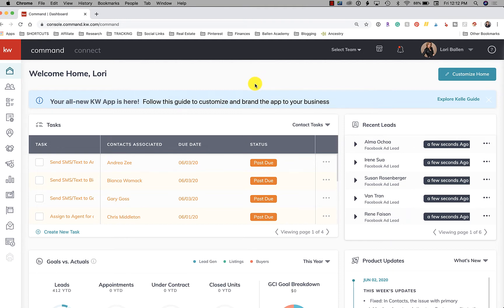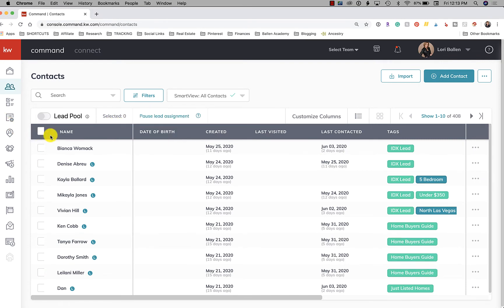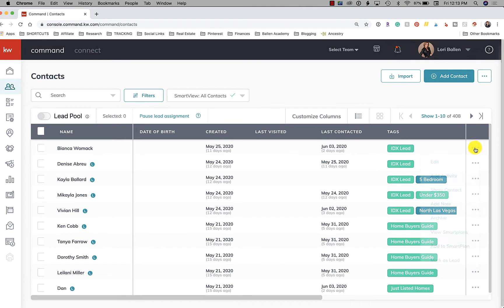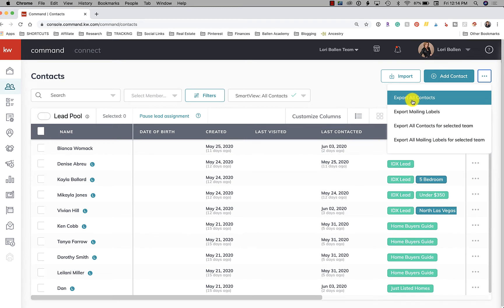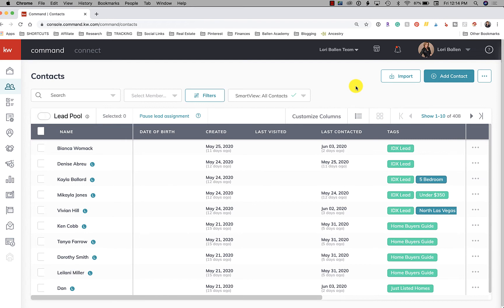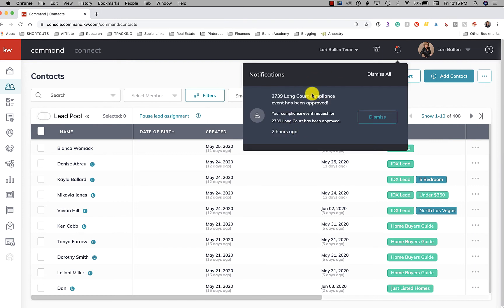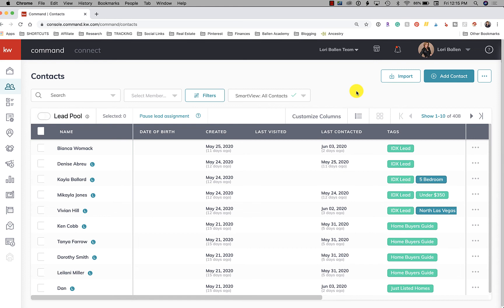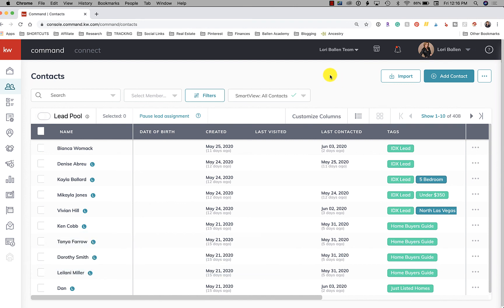KW Command Help | How To Export ALL Contacts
While you may want to use the original up to 50 contact export for a specific tag or filter searches, you can now export all contacts by clicking the 3 dots to the right of the Add a Contact button.

The Rainmaker can export all contacts for a team.

Steps to Export All Contacts in KW Command:
1. Open the Contacts Applet
2. Make sure your team is selected
3. Click the 3 dots
4. Choose 'Export All Contacts'
5. Choose Export All Contacts For Selected Team
6. A Confirmation will Appear

When completed, a notification will appear with the Bell Icon and Kelle Notification.